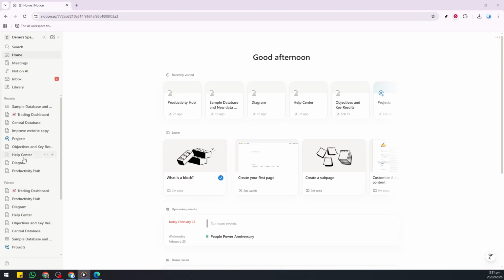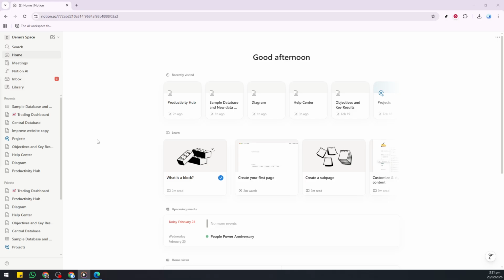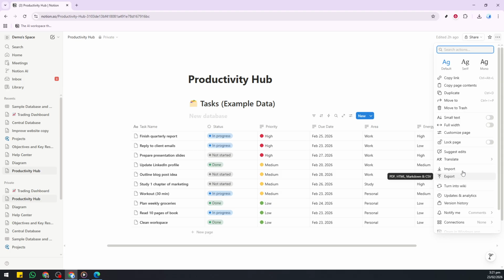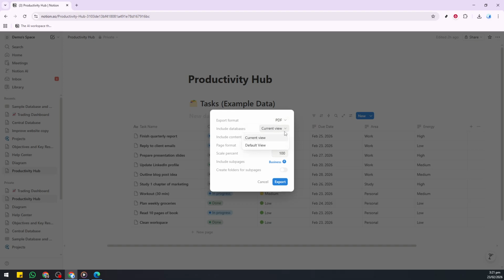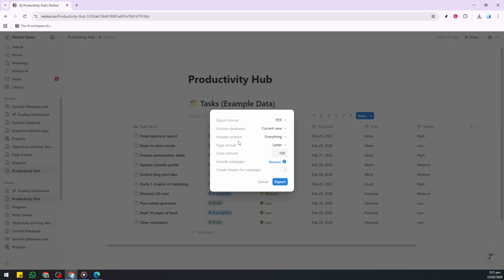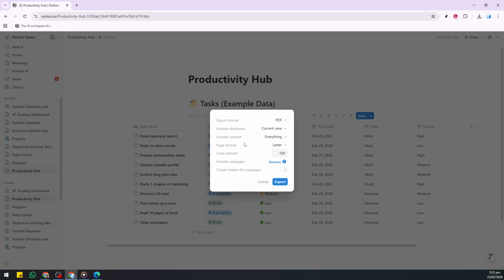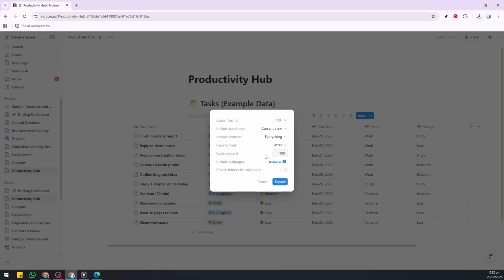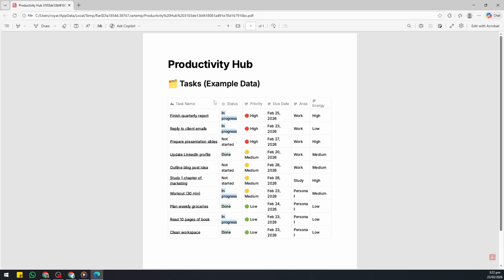How To Export PDF From Notion [Quick Tutorial]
How To Export PDF From Notion